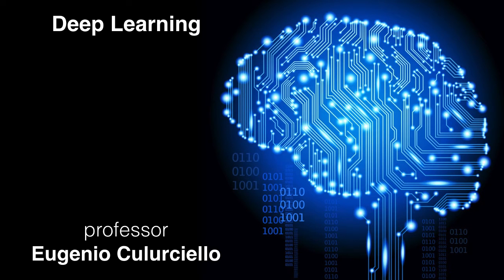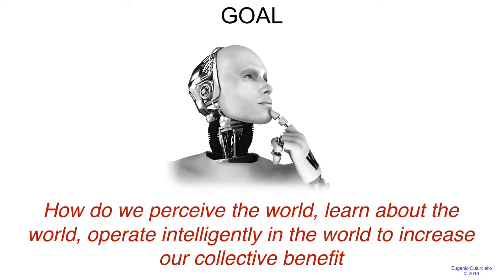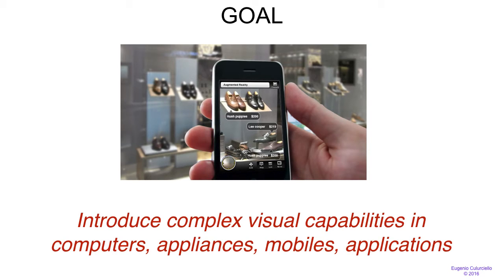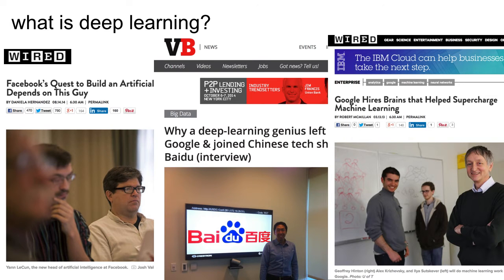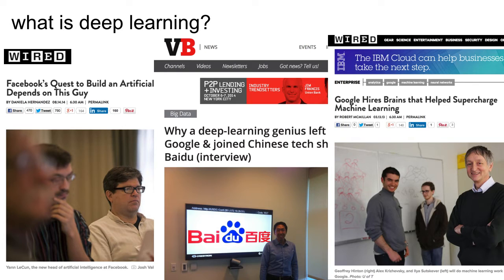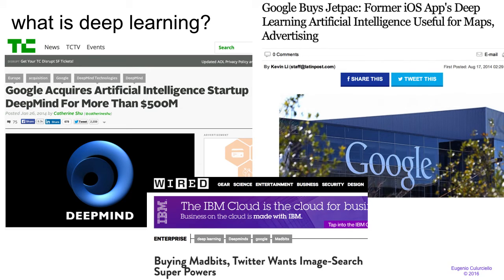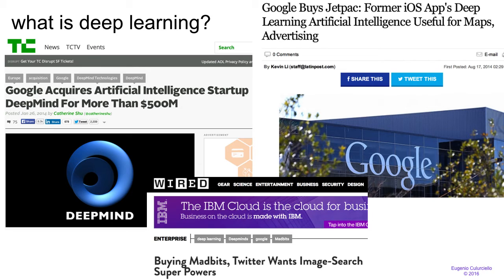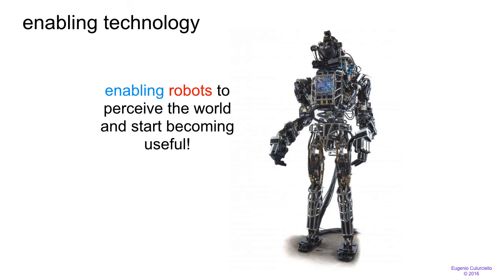1.0 introduction part 1